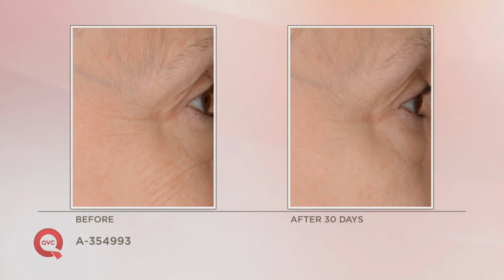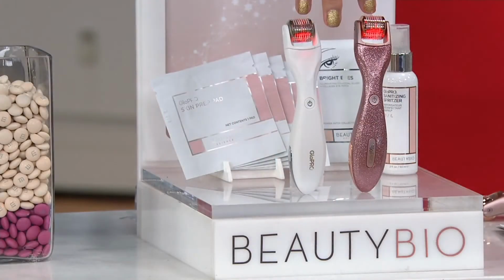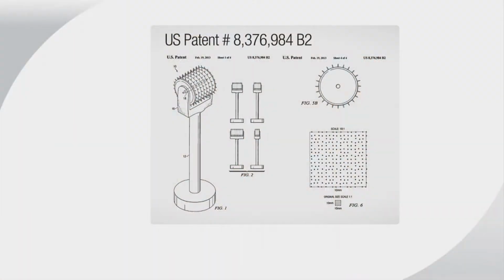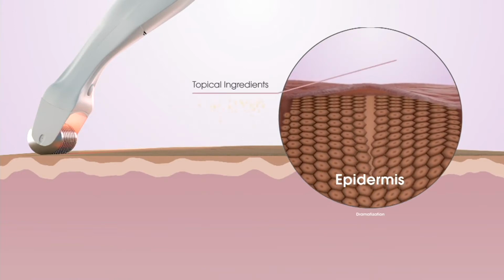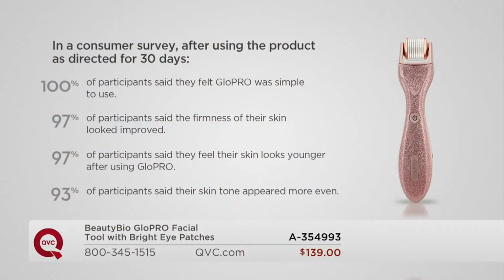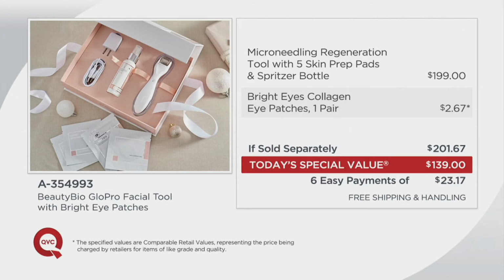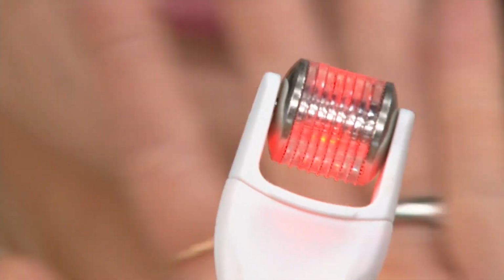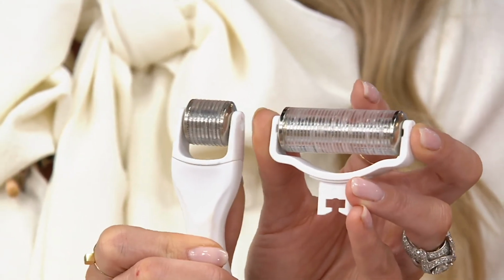BeautyBio GloPRO Facial Tool with Bright Eye Patches on QVC